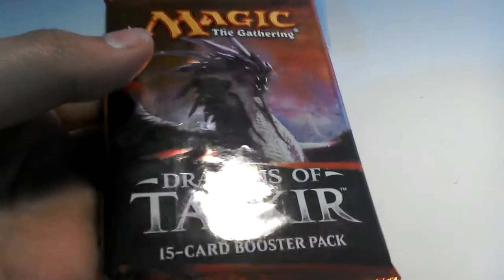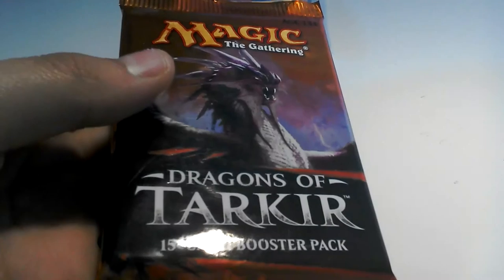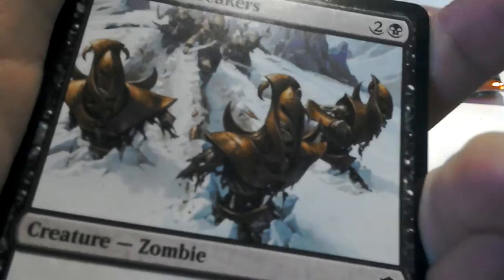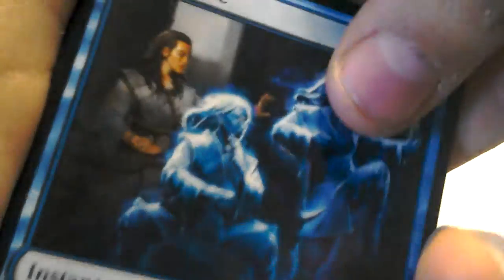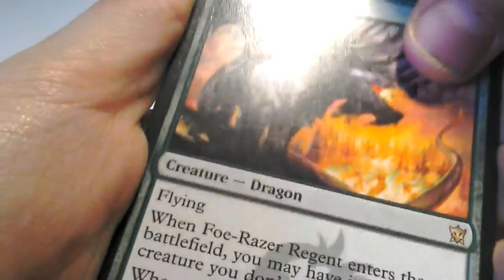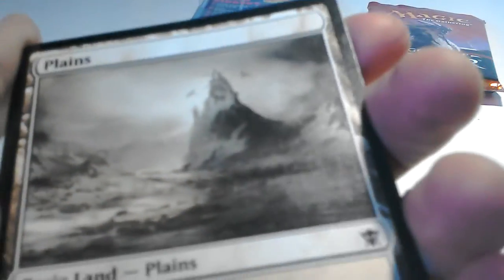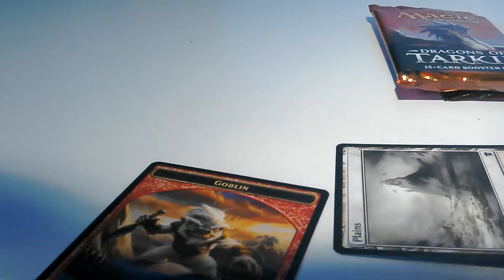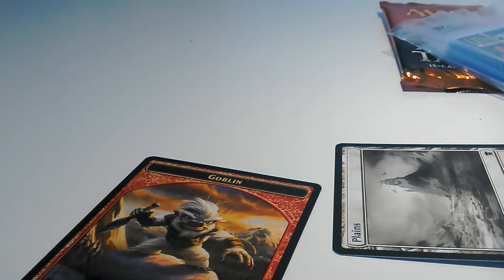My first MTG booster pack opening dragons of tarkir!